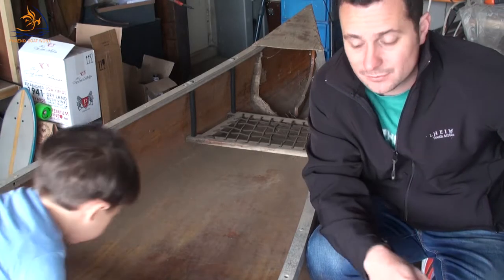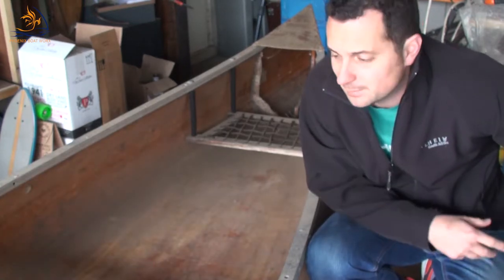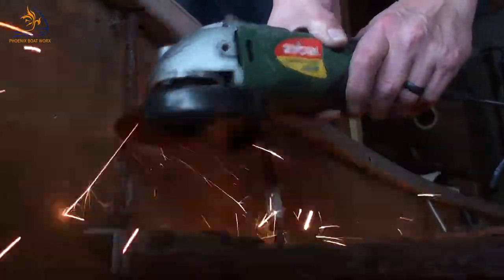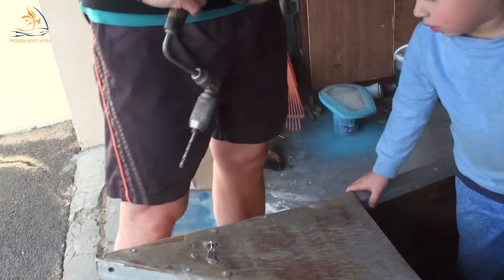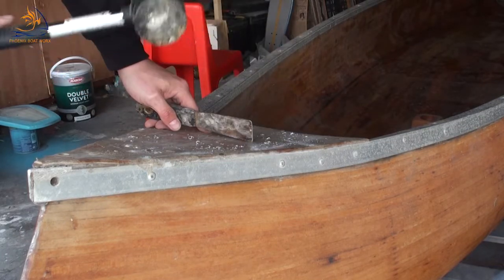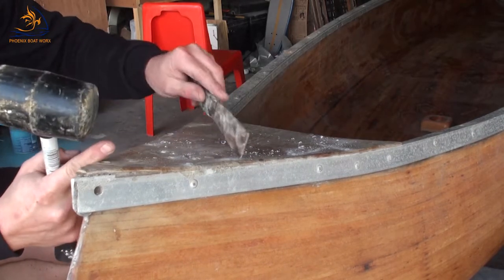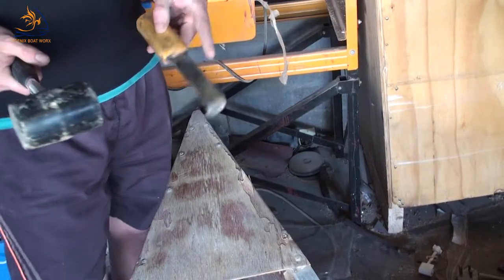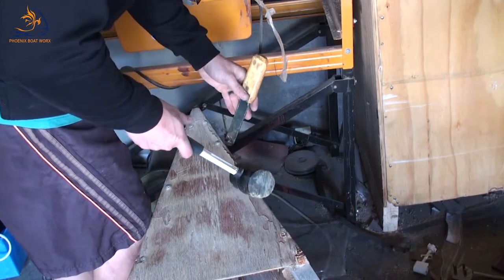Wooden Canoe Restoration Part 1 Removing hardware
In part 1 in this series, we look at removing the various seats, rotten wood pieces and other fittings from this old Wooden strip plank canoe.

Follow this project on instagram

I have cleaned the boat, made space in my garage and now working my way around the  canoe to remove the canoe seats, some are rusted and need to be grinded others can just be un-bolted.

Next up is the end caps on the bow and  stern.  I take 2 different approaches to removing this.  At the bow I drill out the pop-rivets and on the stern I use a tool I made.